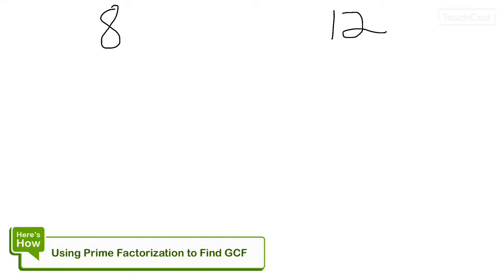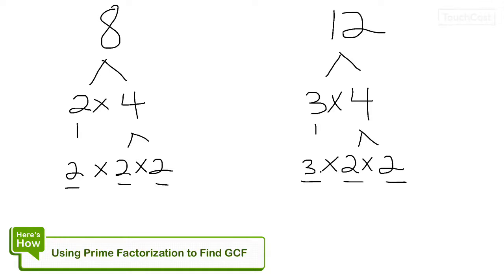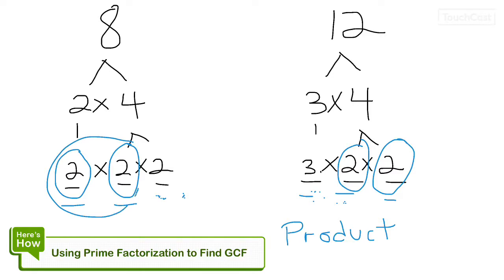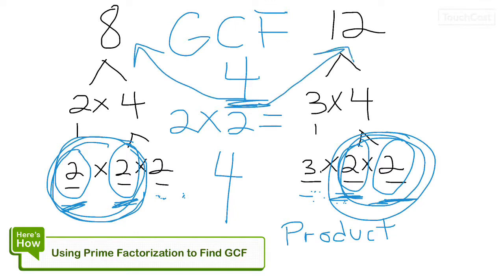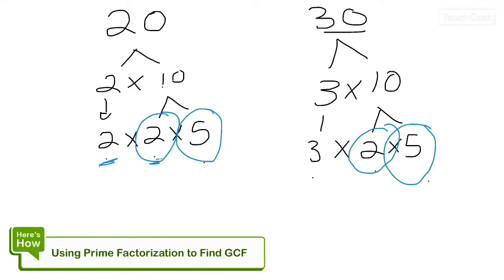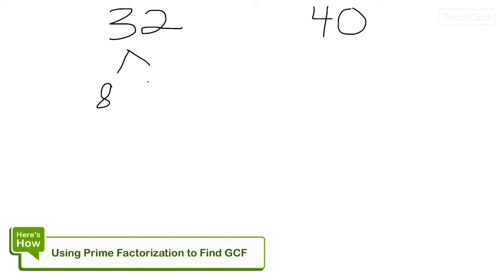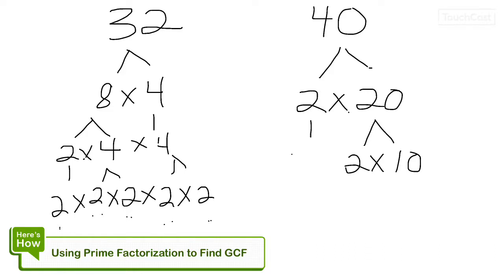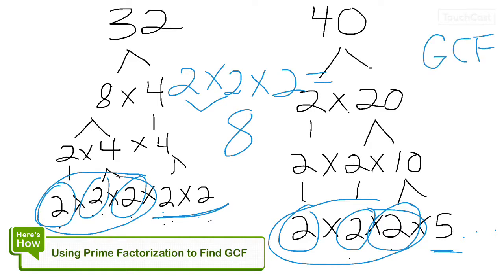Using Prime Factorization to Find GCF